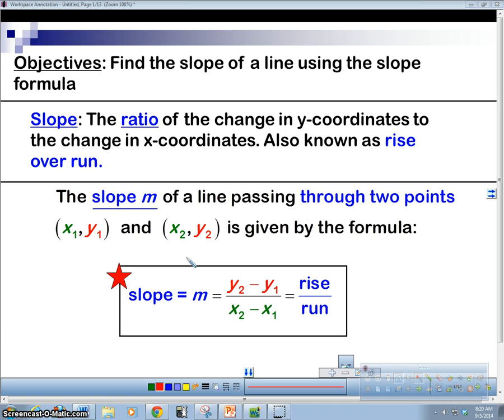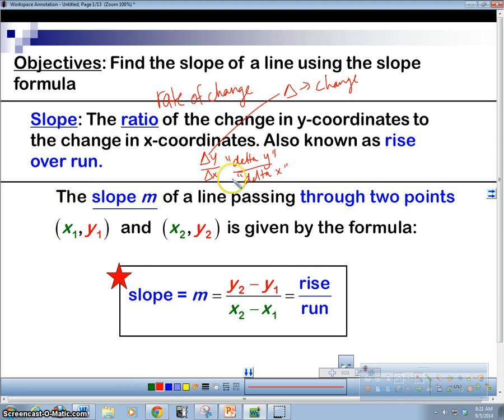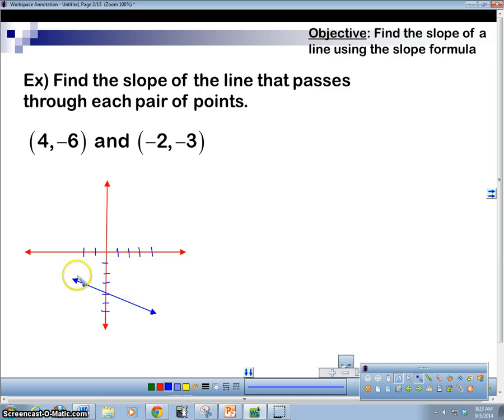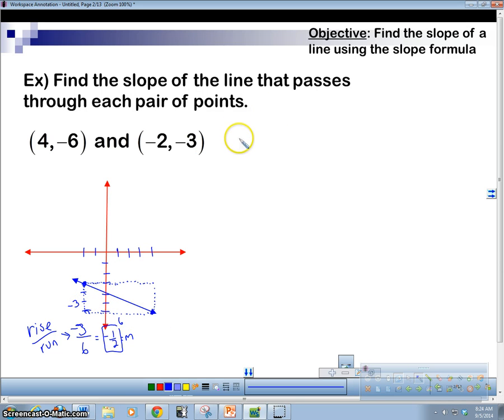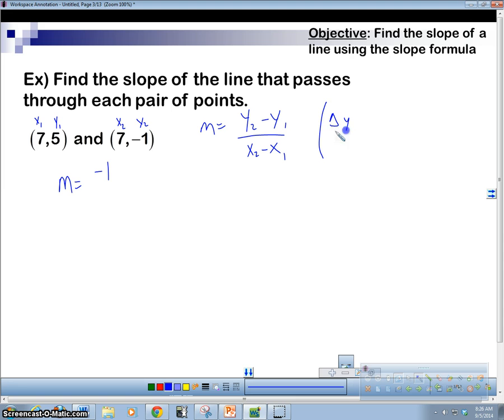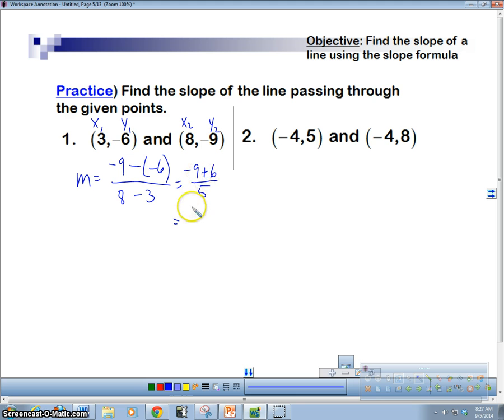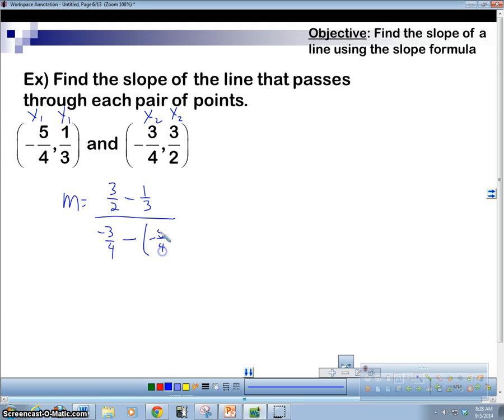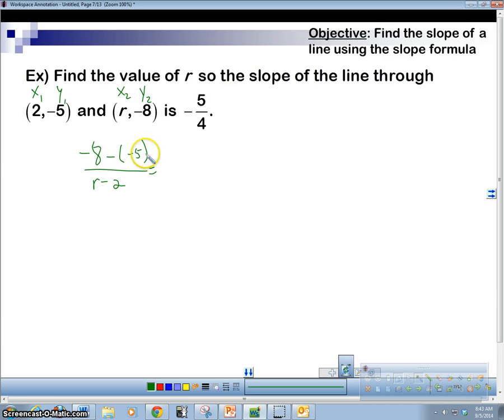Algebra - Slope of a Line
Determining the slope of a line using the slope formula.